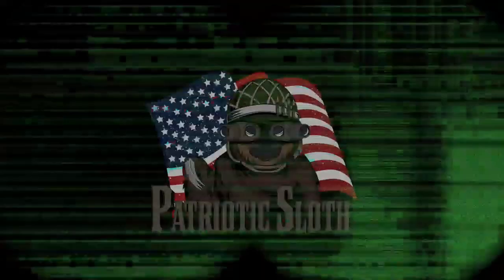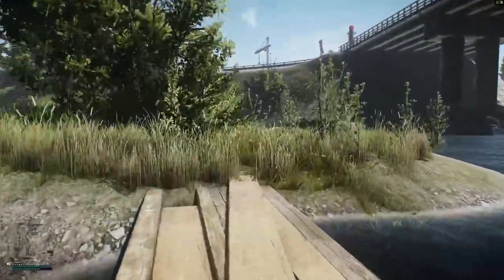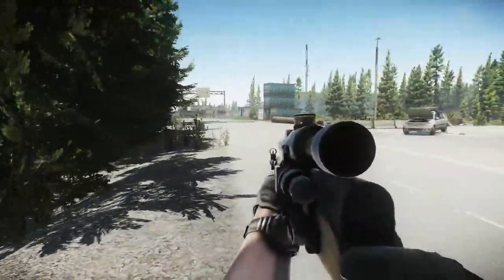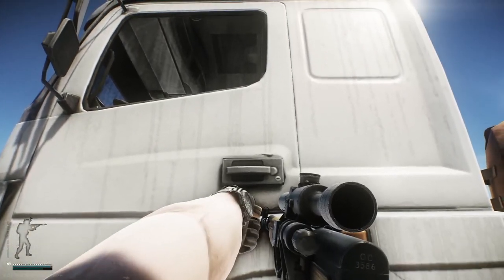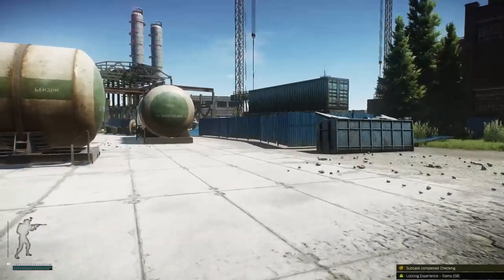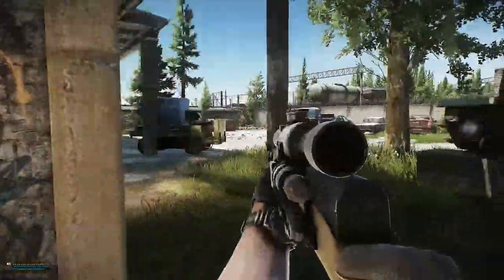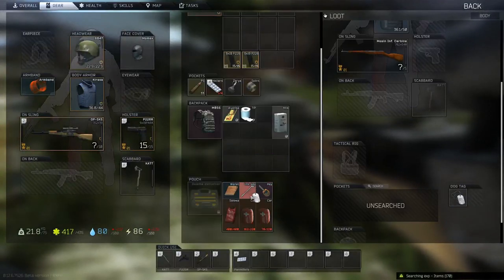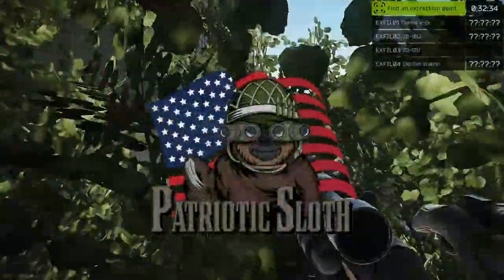Prapor Checking and Skier Extortionist Guide - Escape From Tarkov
In this video I'll break down how to complete Prapor's Checking quest and Skier's Extortionist quest on Customs. I completed both in the same raid and wanted to show not only how to do each quest but that you can knock them both out pretty easily in one quest if you have them activated.

I went into the raid with the Machinery key already, which I recommend. You can find it pretty easily in jackets or on Scavs, or on the flea market depending on how late you are to the quest.  I'm always slow to the quests because I just play the game for the action and forget about the quests.

I got the map from Tarkov's wiki page. It's a great resource, be sure to visit it.

I hope the run through helps give you guys a visual of where you're going to complete these quests.